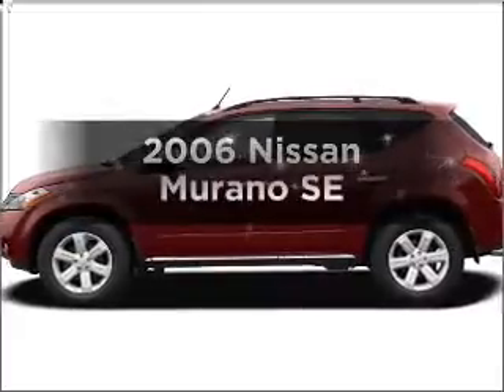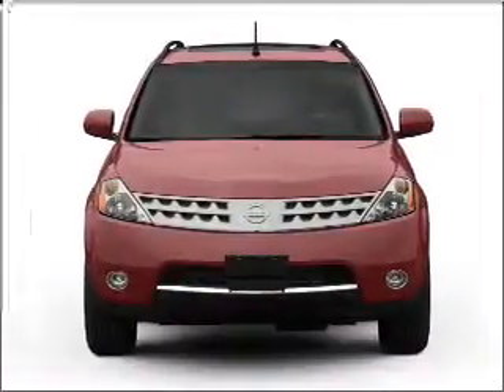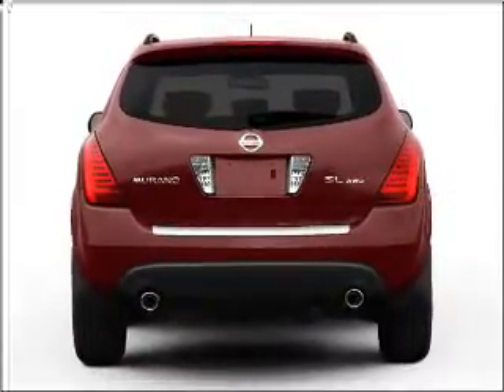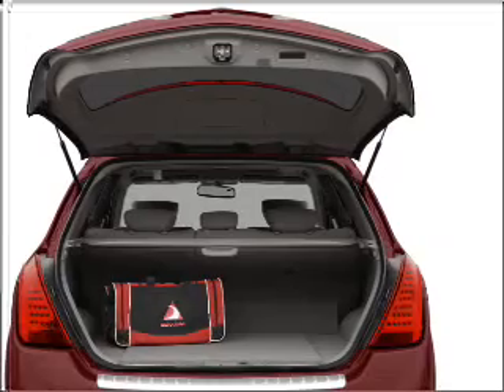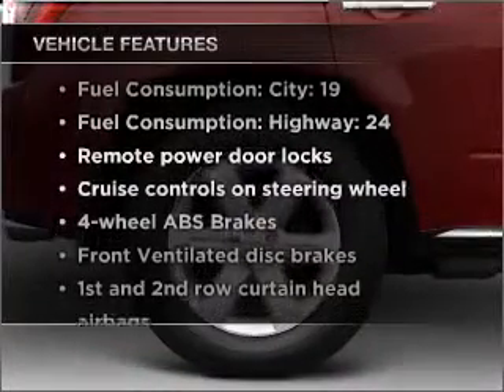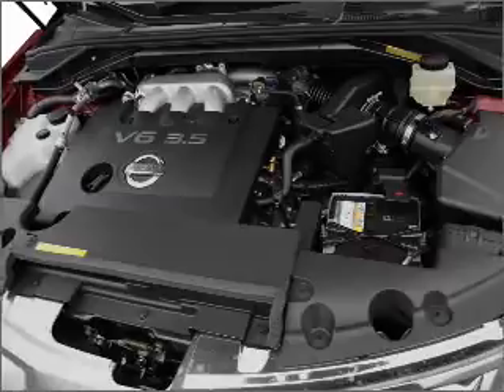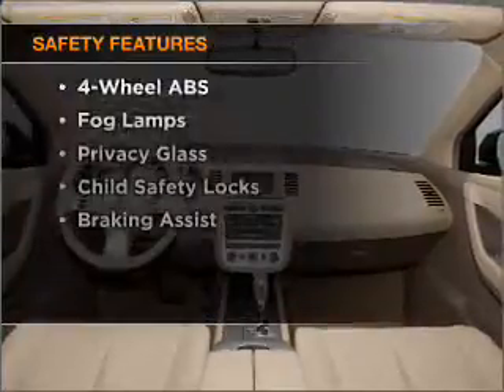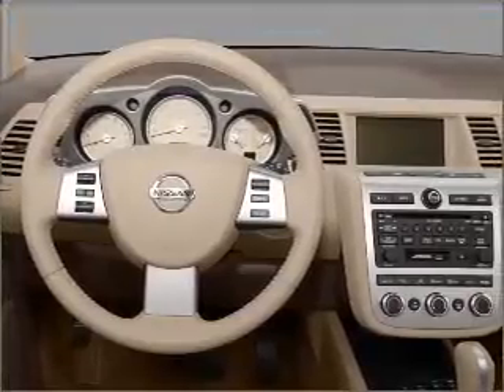2006 Nissan Murano - Clarksville MD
Year: 2006
Make: Nissan
Model: Murano
Trim: SE
Engine: 3.5 liter 6 cylinder 24 valve
Transmission: Automatic CVT
Color: Chardonnay Pearl Metallic
Mileage: 33845
Address:
12451 Auto Dr